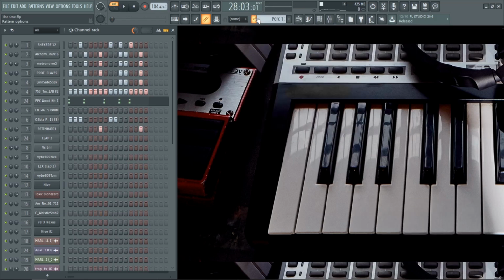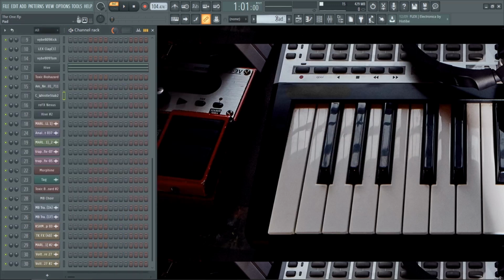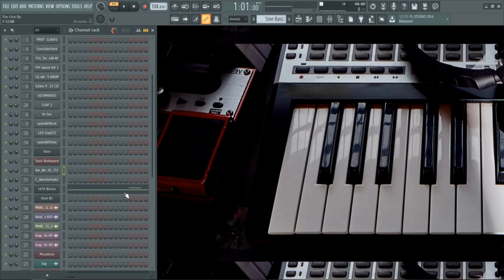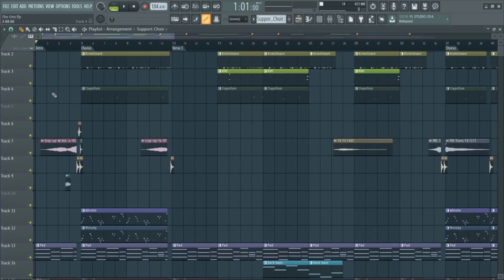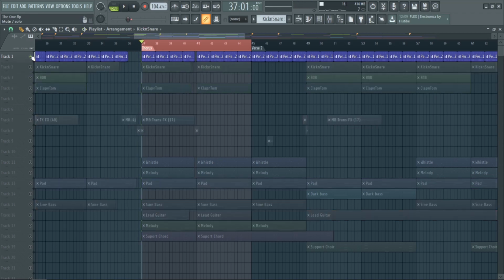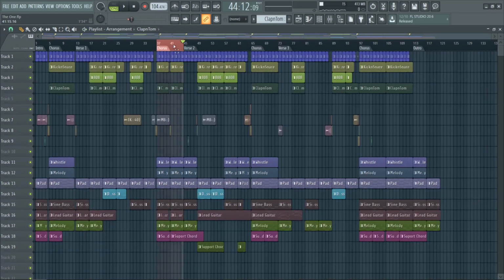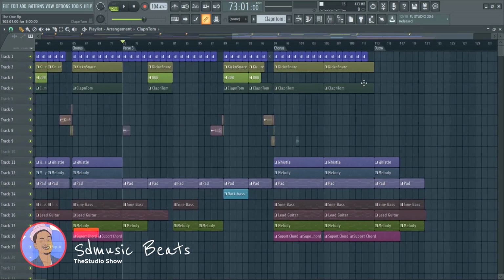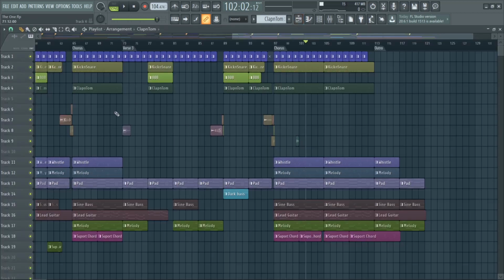The One - Beat Making Episode in FL Studio